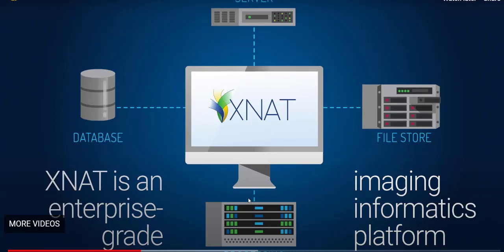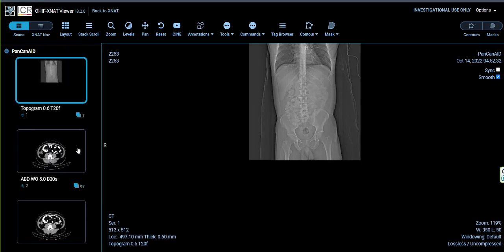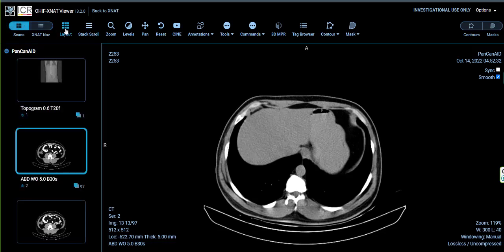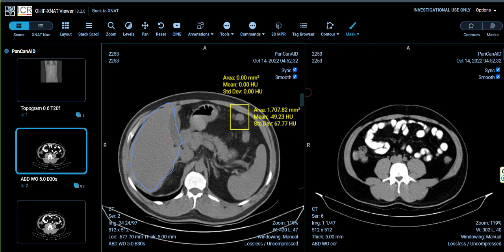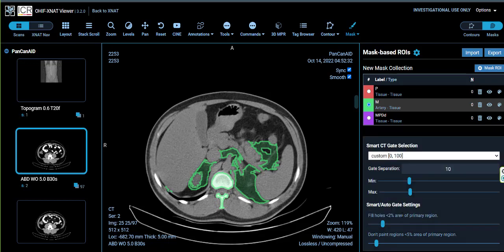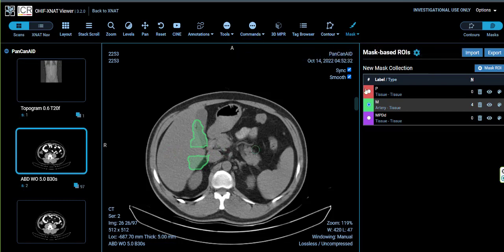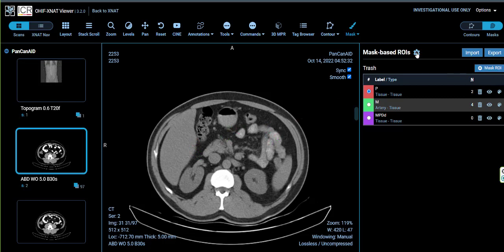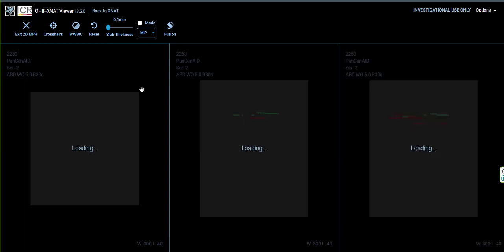Introduction to XNAT and how you can log in, open cases, and do segmentation